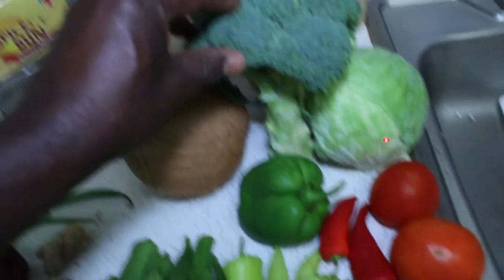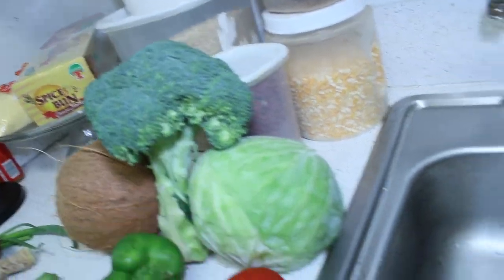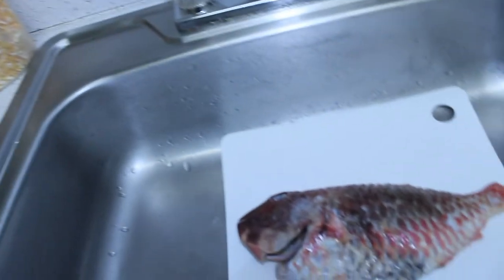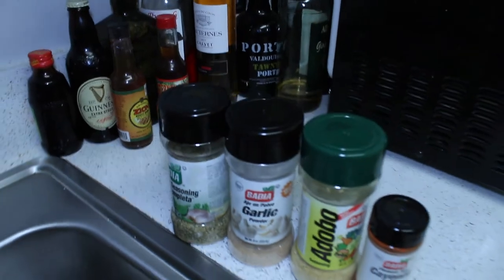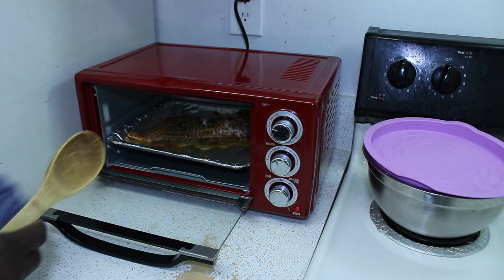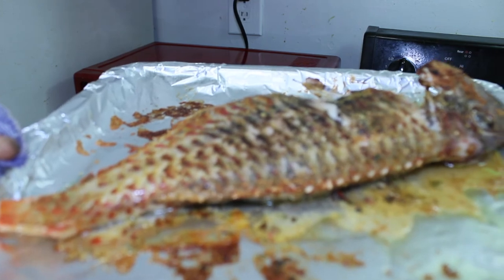Steamed Vegetable With Baked Parrot Fish